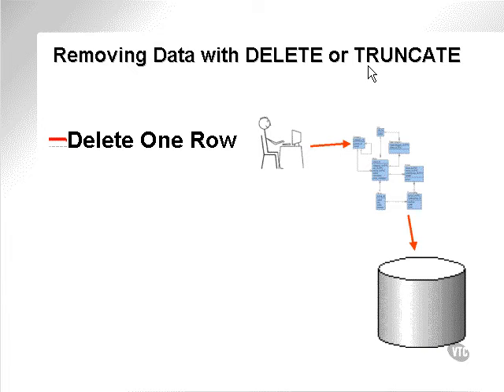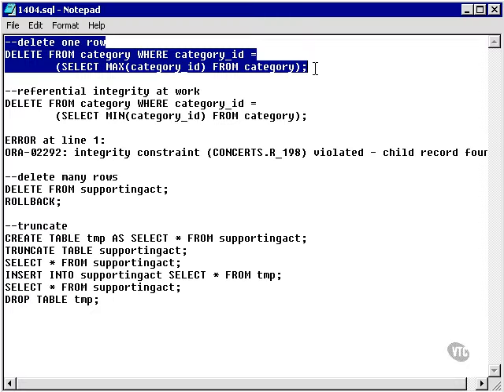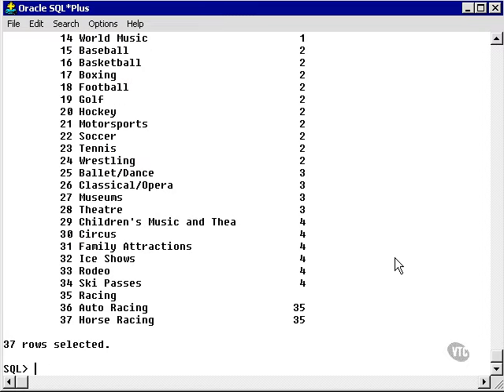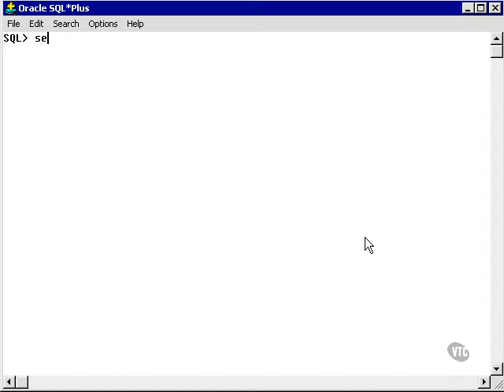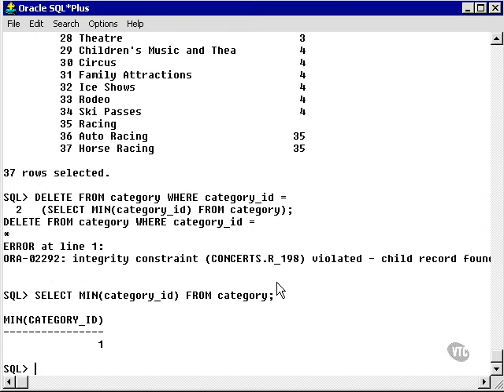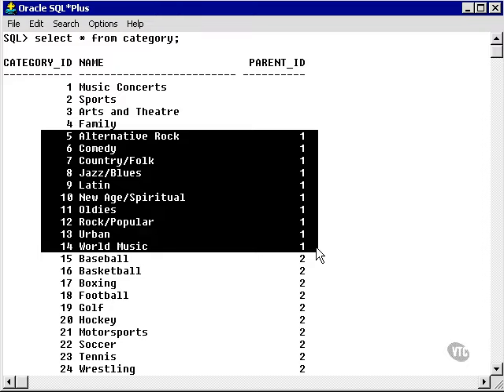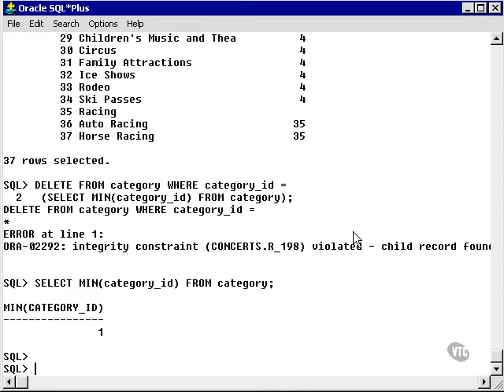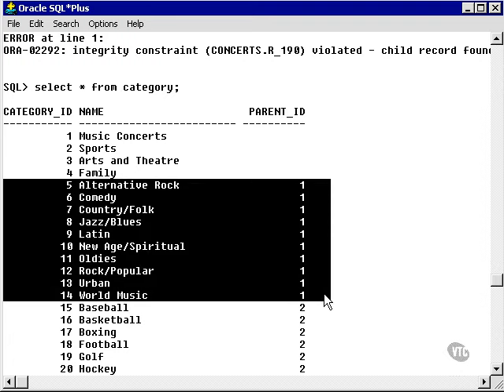ORACLE 8- 1407